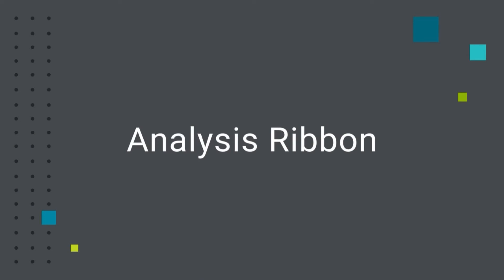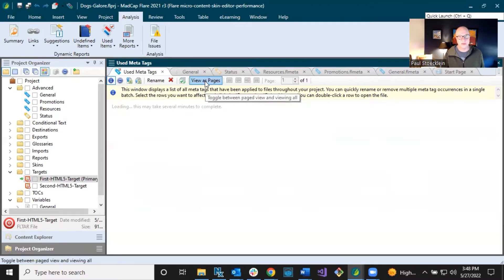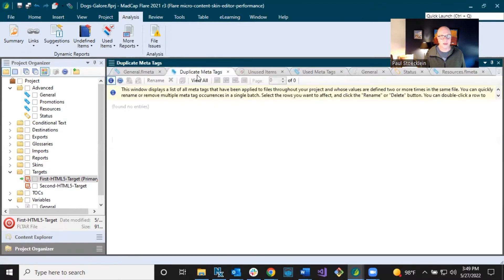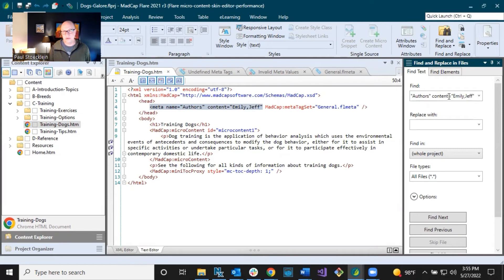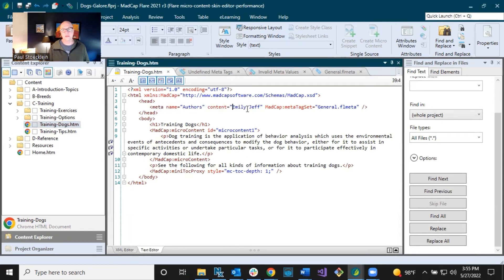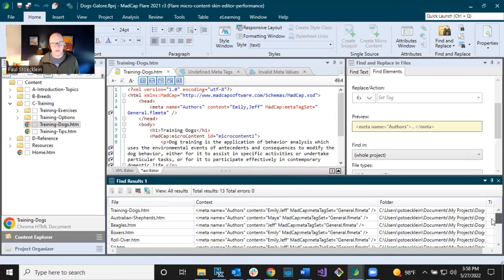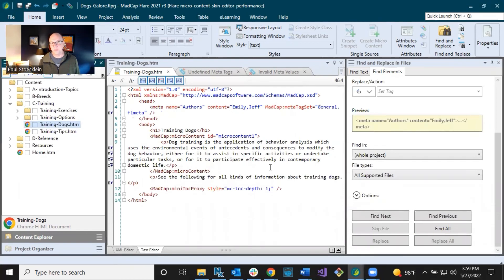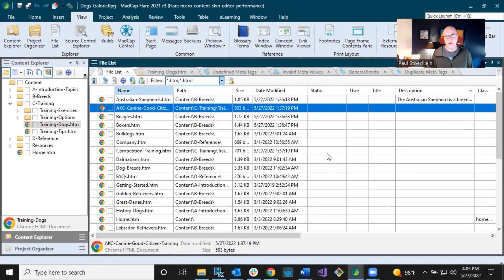Meta Tags (5 of 7): Content Management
This video discusses content management and how to use meta tags for it in MadCap Flare.

0:00 Introduction
3:18 Analysis Ribbon
7:26 Find Text Feature
9:36 Find Elements Feature
12:01 File List Window Pane